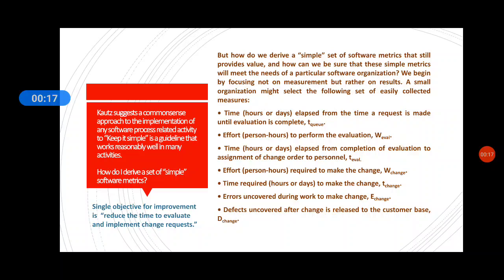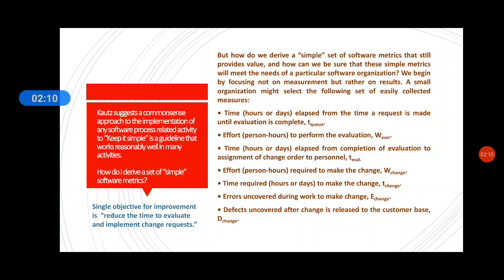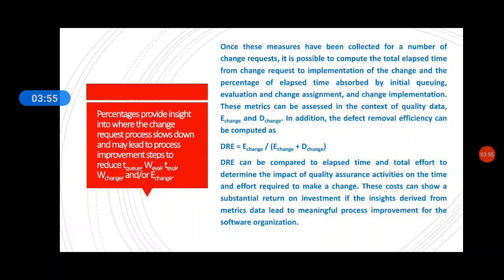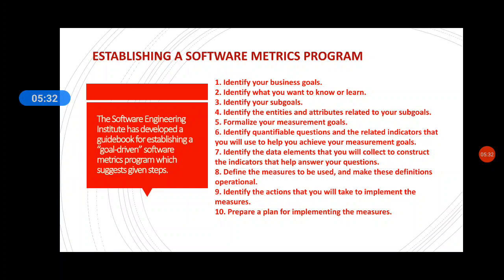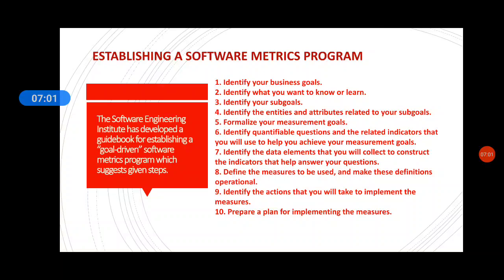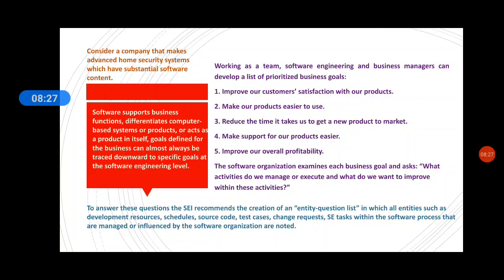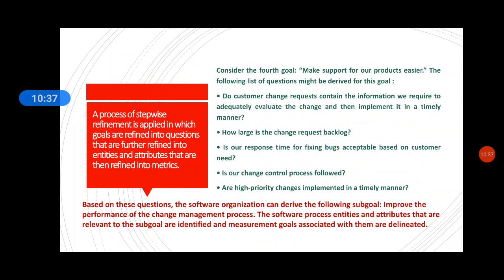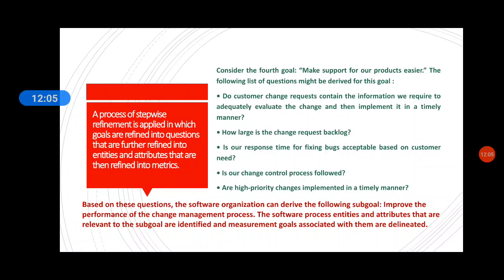August 28, 2020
Metrics for Small Organizations and Establishing a Software Metrics Program